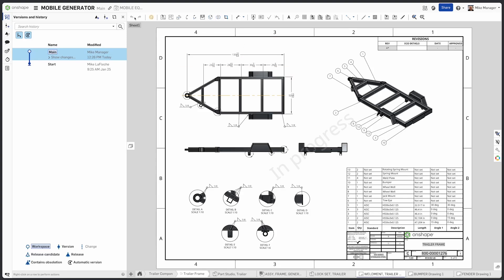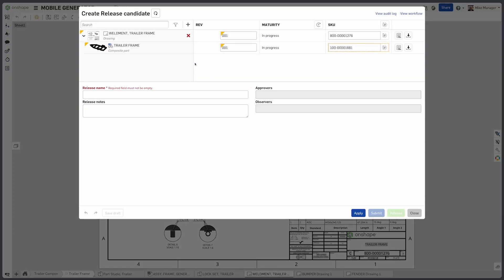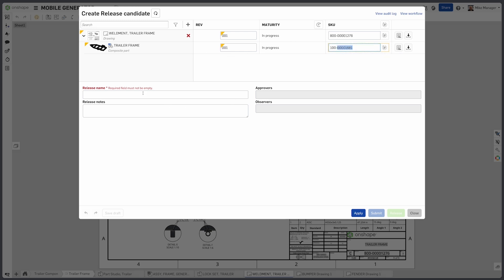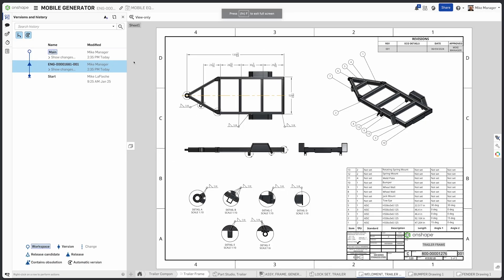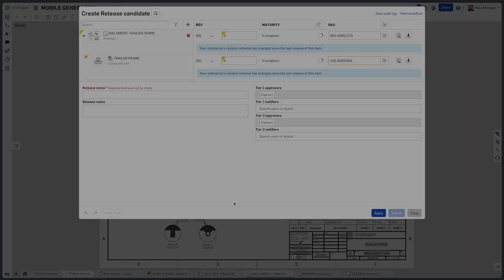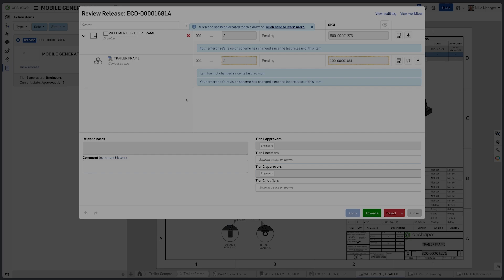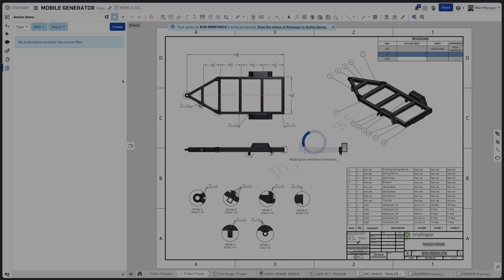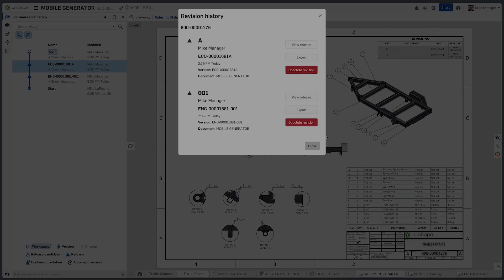Multiple Revision Schemes for Release Workflows in Onshape - Tech Tip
Release Management is a powerful feature in Onshape that automates the process of managing revisions for parts, assemblies, drawings, and imported files. Whether you’re a Professional or Enterprise user, you can benefit from the default release and obsoletion workflows.

However, Enterprise users have an additional advantage – they can customize workflows beyond the company-wide release settings. Learn how in this Tech Tip.